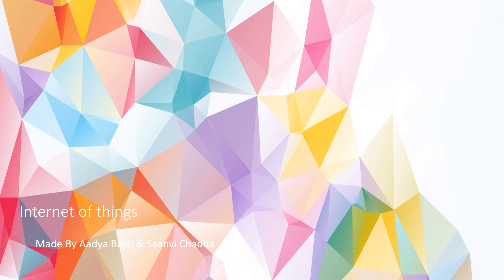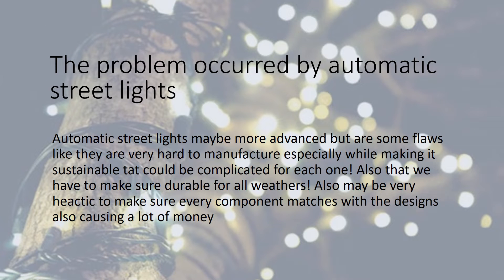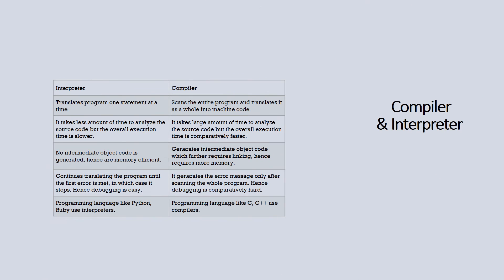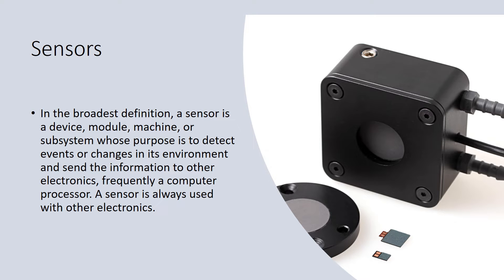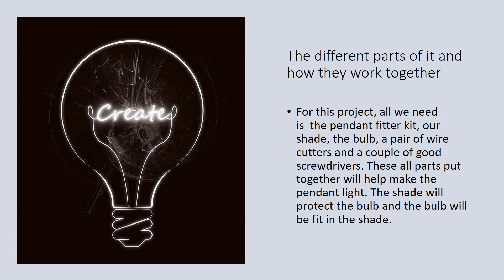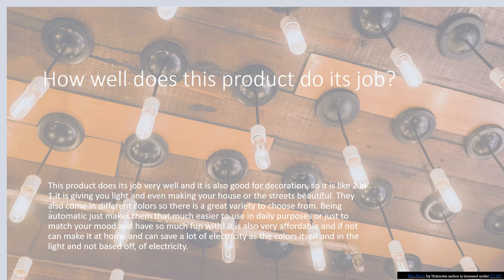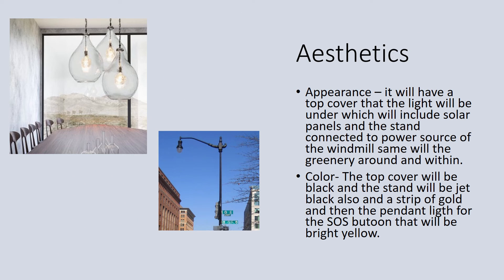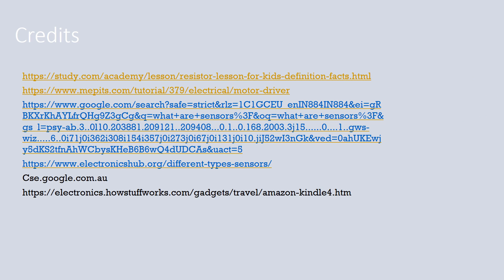MYP Exhibition - Design by Saanvi & Aadya